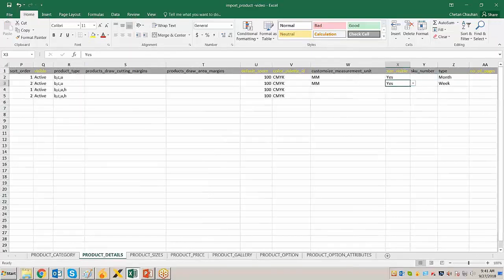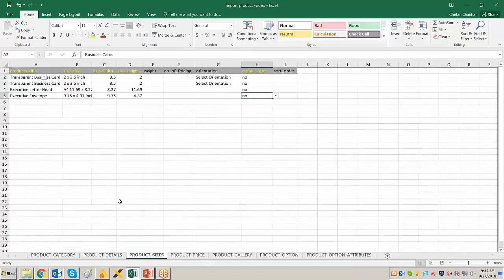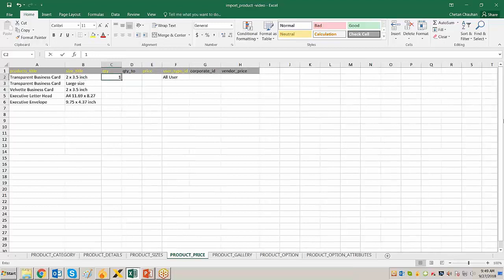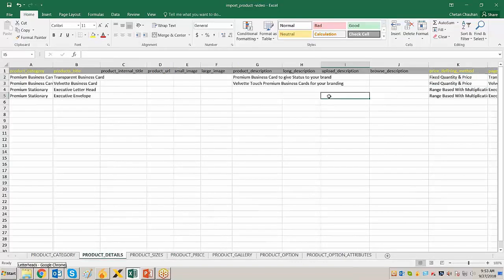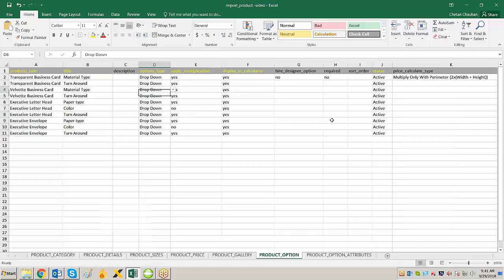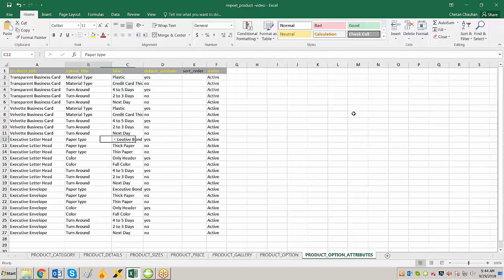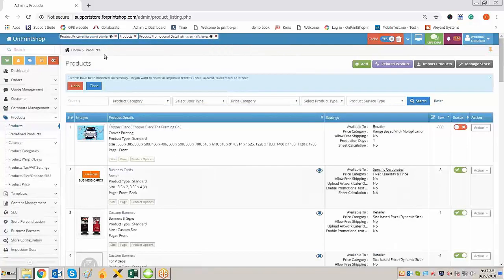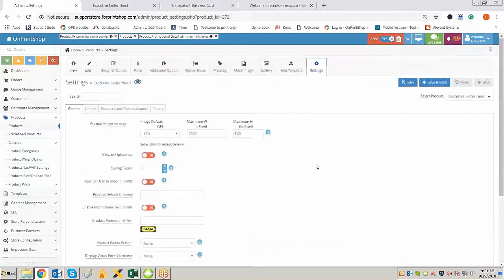Import Bulk Products | OnPrintShop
Instead of uploading a single product at a time, OnPrintShop system allows you to mass upload products using an excel sheet. This will reduce down your labor required in uploading one product at a time.

Mass upload product details, pricing, and additional options. Simply follow the below steps shown to successfully import products into your store.